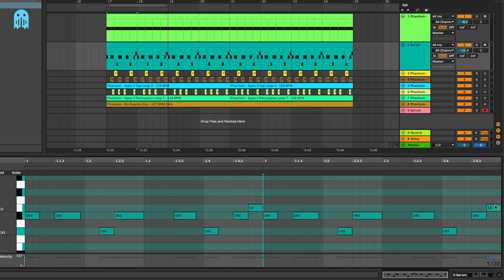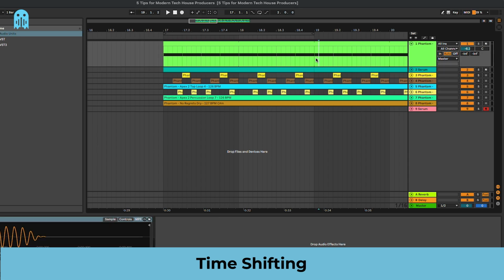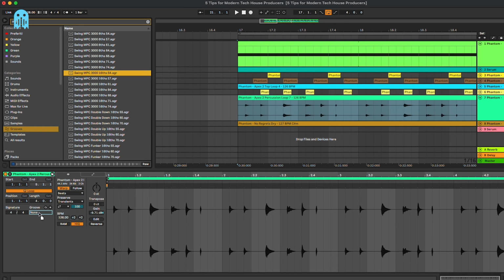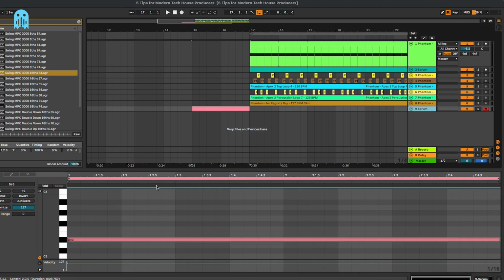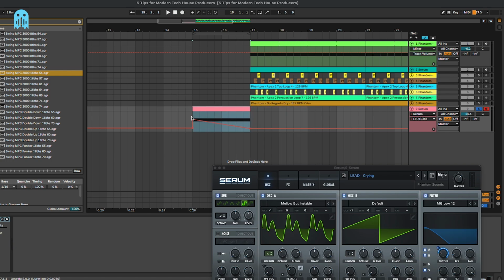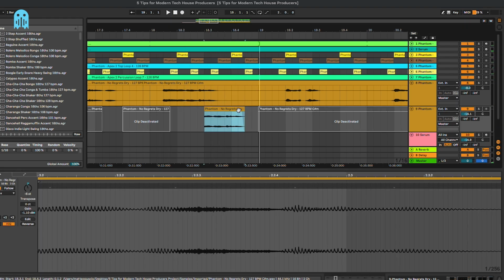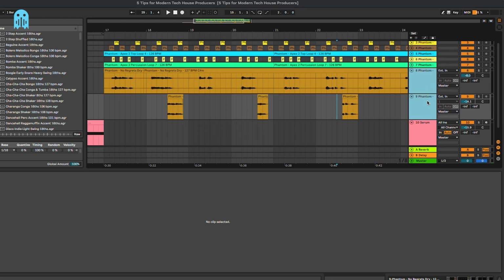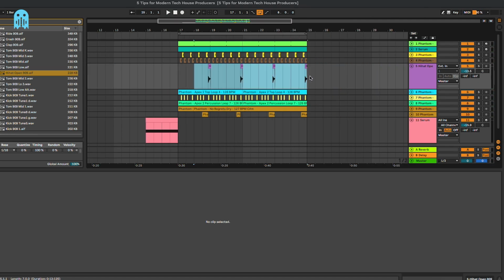5 Tips for Modern Tech House Producers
Today, I'm showing you guys 5 tips to improve your tech house productions! 🖤